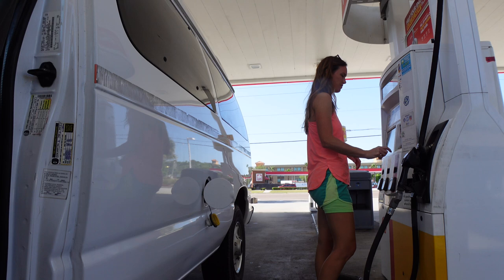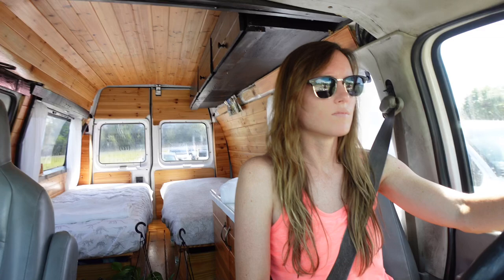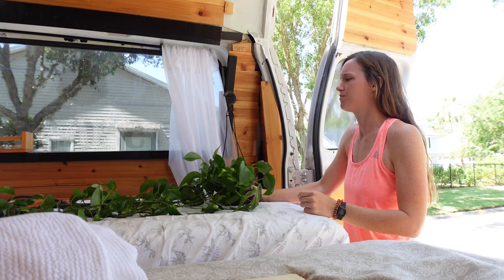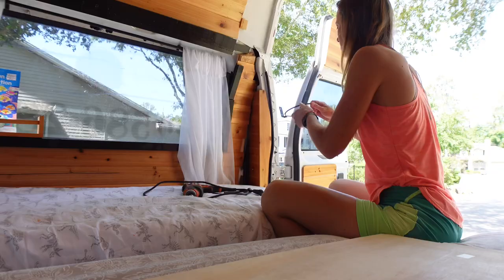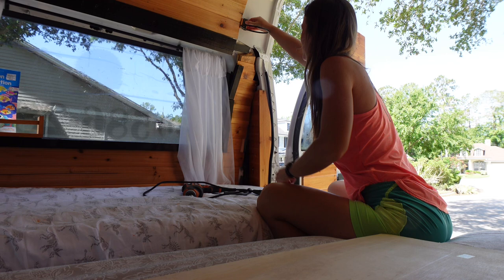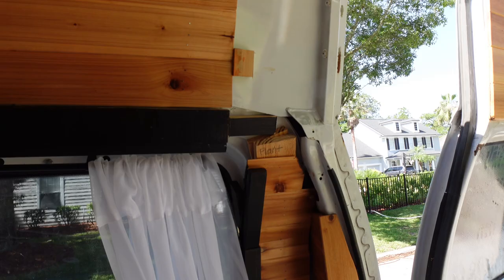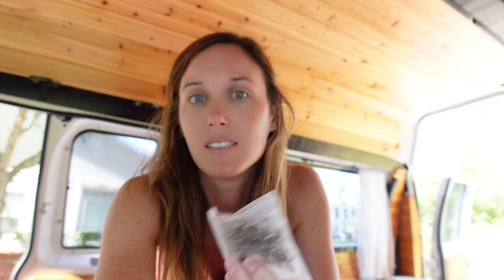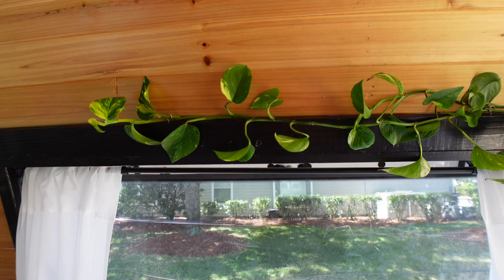Calm before the storm. Everything is changing.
There’s going to be a lot of change occurring in our life in a relatively short period of time. I’m trying to slow down time just a bit and enjoy this chapter of life as much as possible before all the change occurs.